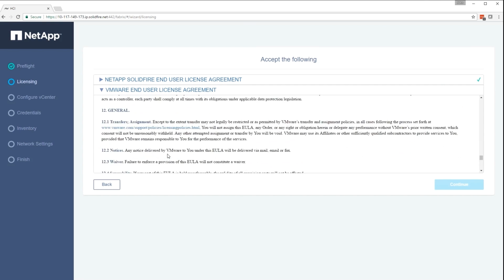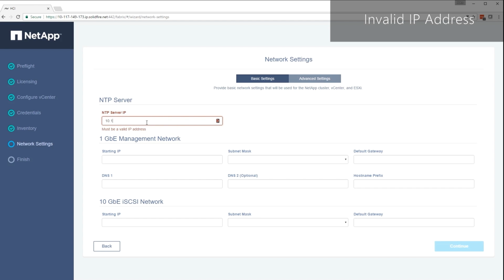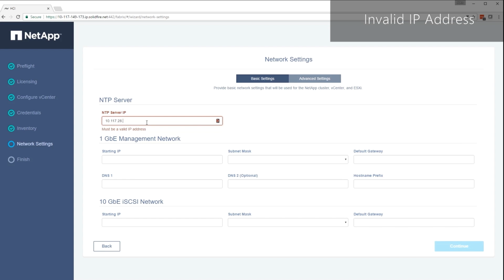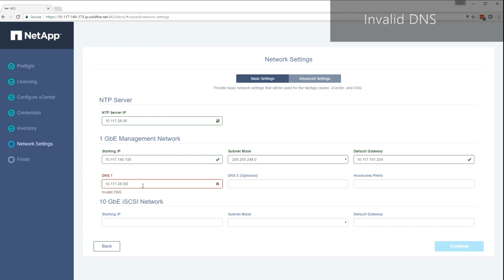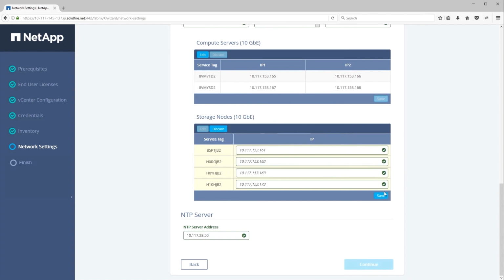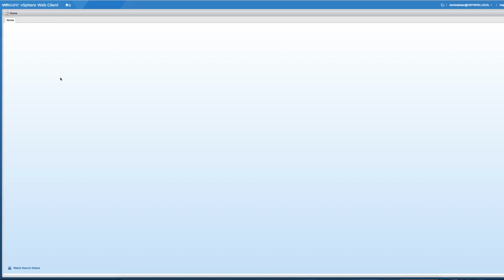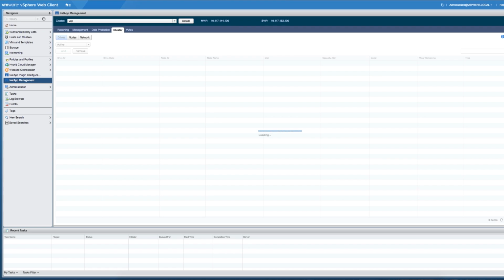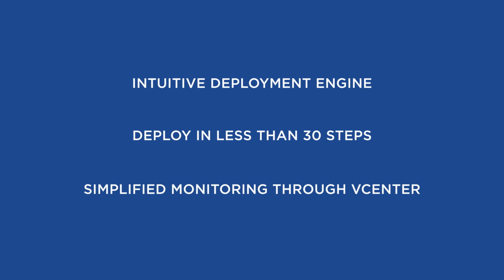NetApp HCI Demo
Derek Leslie, Principal Product Manager for NetApp HCI, shows you how through an intuitive deployment engine, NetApp HCI automates and streamlines over 400 inputs, so you can get up and running in about 30 minutes.